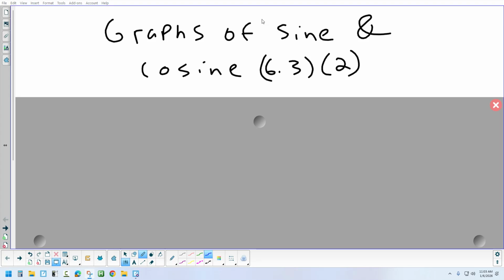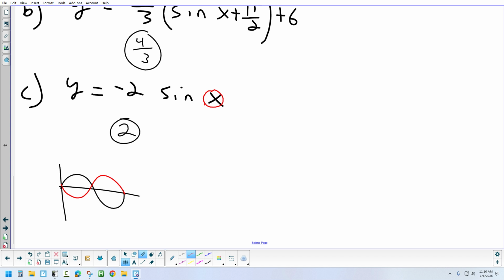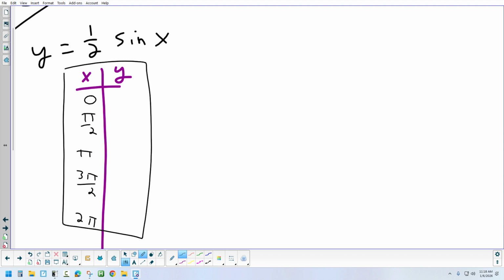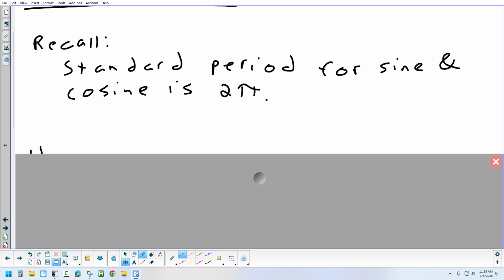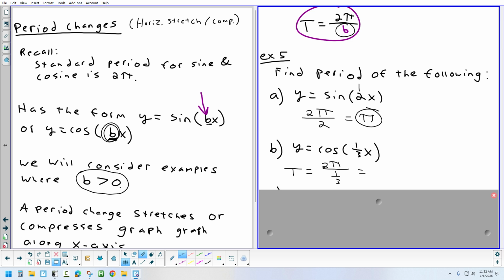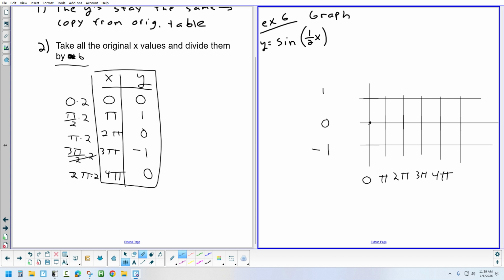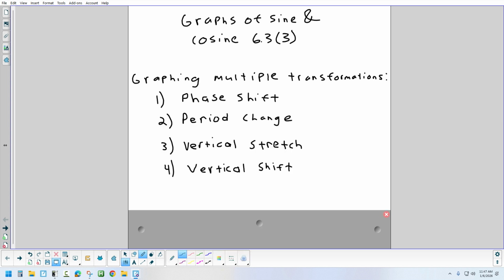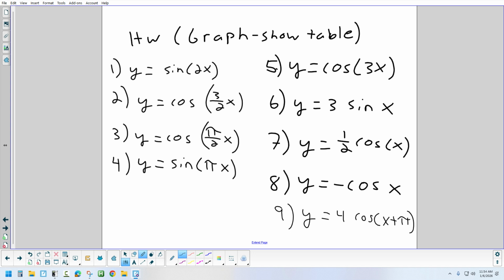6.3(2) Graphing Sine & Cosine - Vertical & Horizontal Stretches - 1-6-26